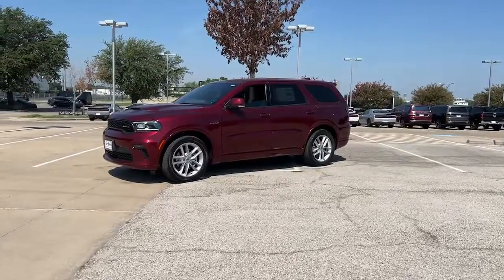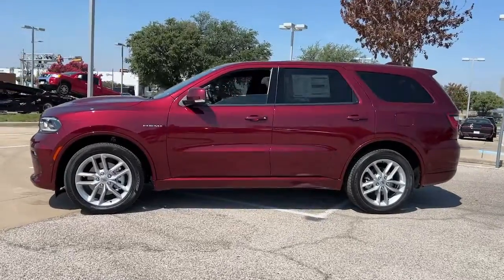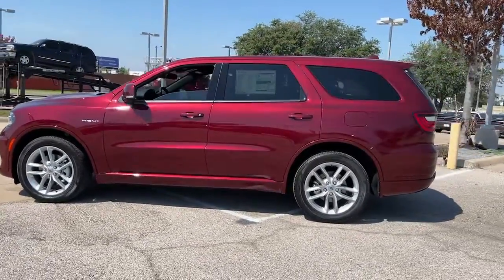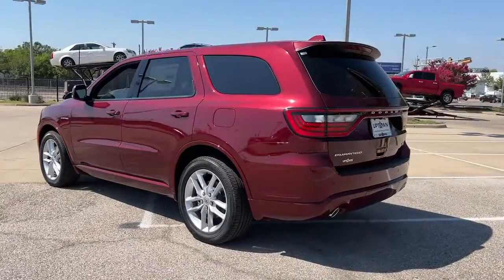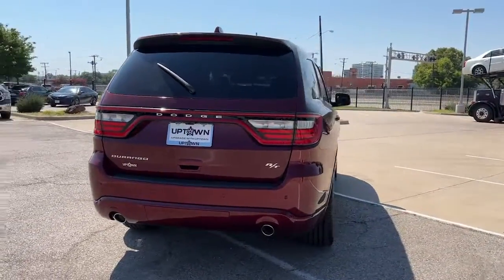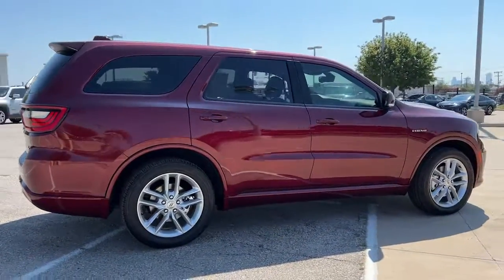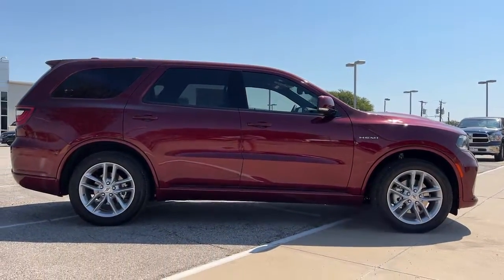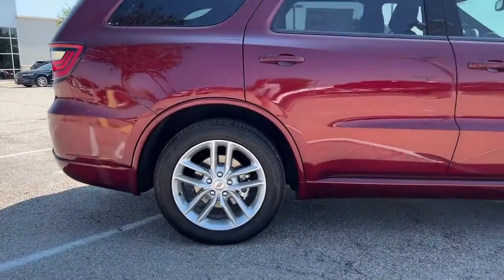2022 Dodge Durango Dallas TX NC156174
2022 Dodge Durango R/T - Stock#: NC156174 - VIN#: 1C4SDHCT0NC156174

Uptown CDJR
2800 W Mockingbird Lane

2022 Dodge Durango R/T RWD 8-Speed Automatic HEMI 5.7L V8 Multi Displacement VVT